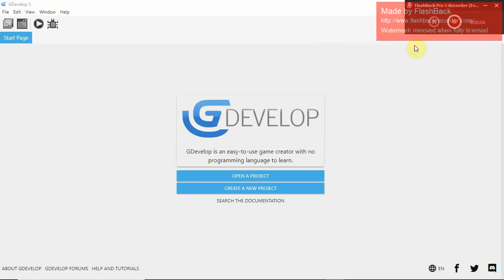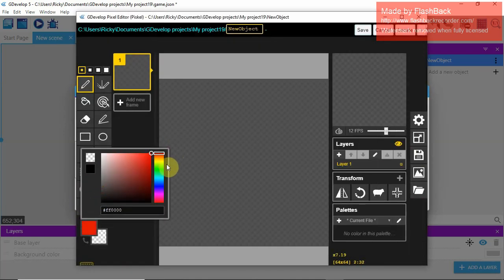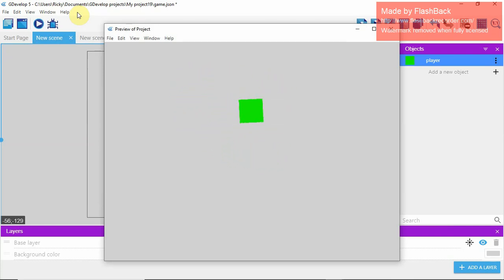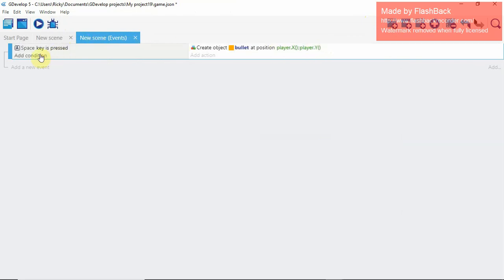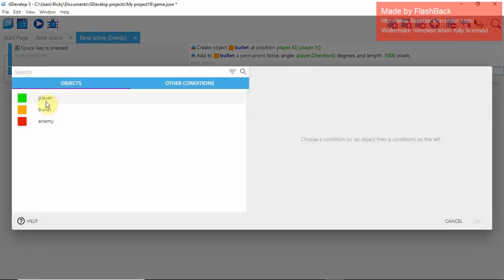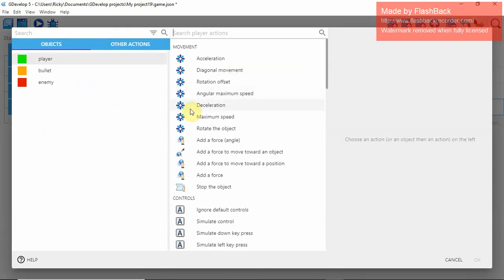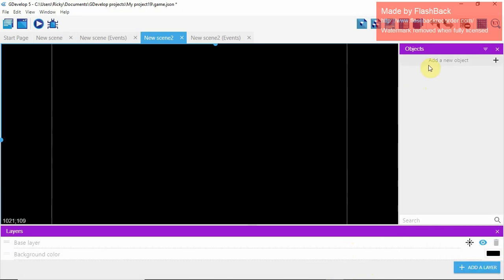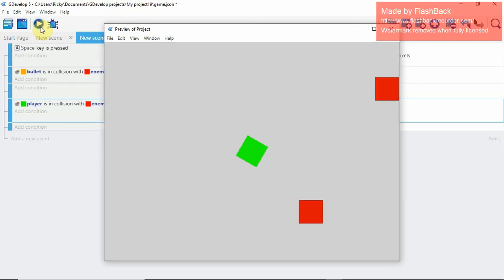GDevelop Top Down Shooter Tutorial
almost at ten subs like for platformer tutorial